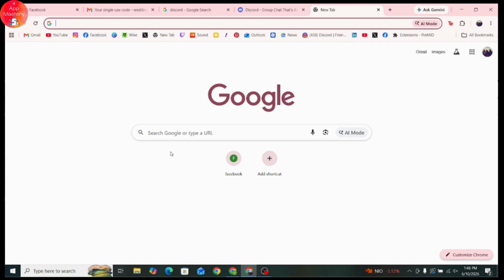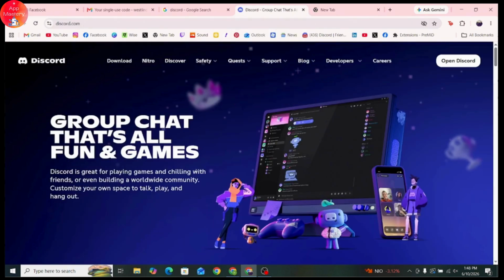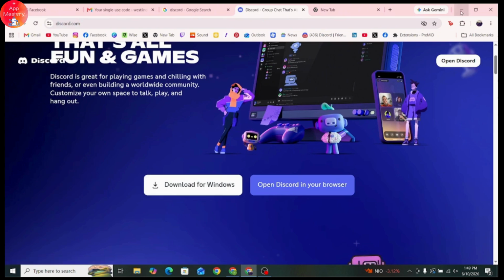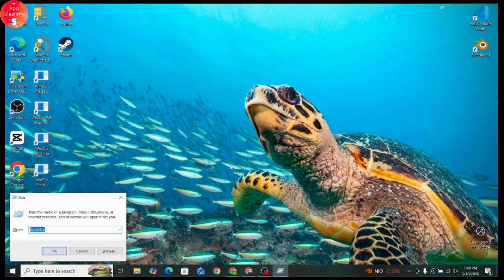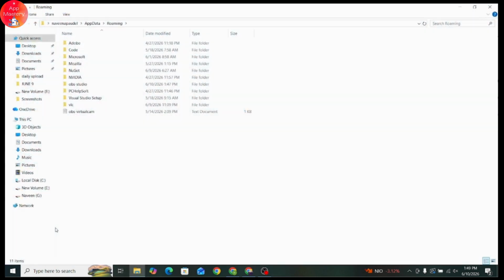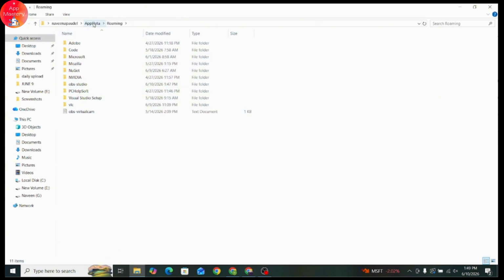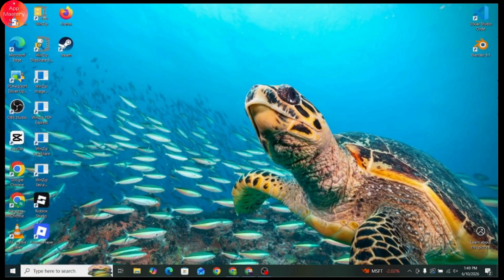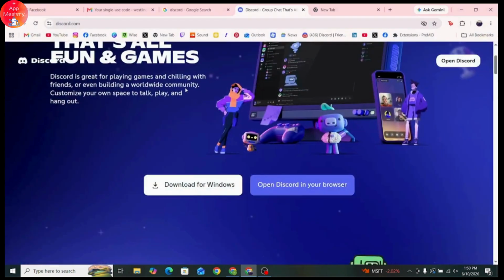How to fix Discord error 2015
Getting Discord error 2015 when trying to log in? This quick tutorial shows you exactly how to fix it! Start by disabling any VPN or proxy you're using, then try logging in again. If that doesn't work, clear your Discord cache by deleting the Discord folders in AppData (Roaming and Local), then reinstall. If you've had too many login attempts, wait 15-30 minutes before retrying. You can also try logging in through Discord's web version as a quick workaround. These fixes resolve error 2015 in most cases!

fix discord error 2015, discord error 2015, discord error 2015 stream, discord video call error 2015, how to fix error code 2015 discord